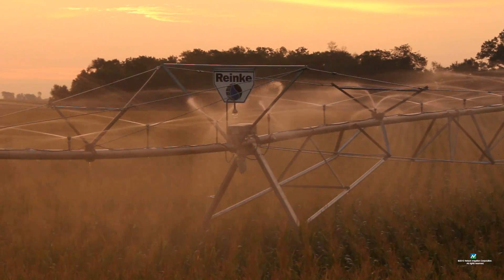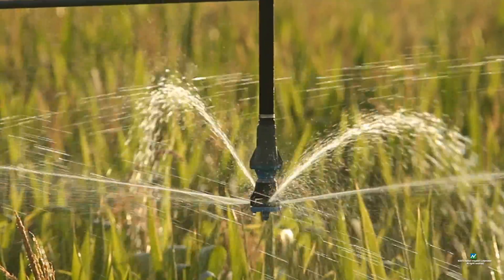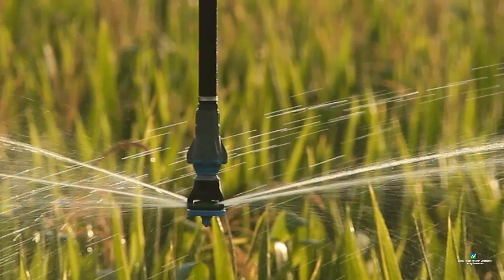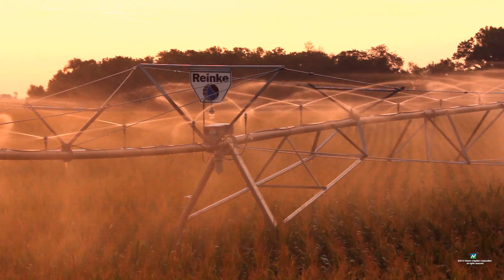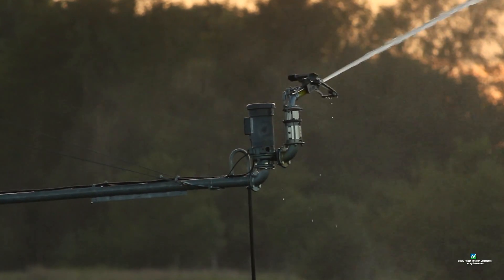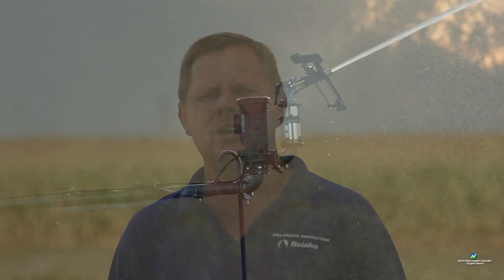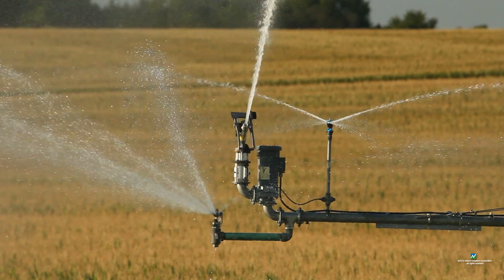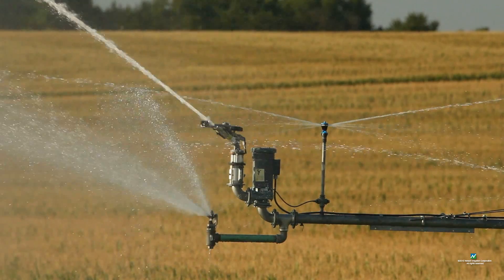Scott Fecht of Holdrege Irrigation talks about Nelson Irrigation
Nelson Irrigation Corporation's agricultural sprinklers and pressure regulators offer the ultimate solution for center pivot irrigation growers and farmers around the world. The Nelson R3000 Rotator centre pivot sprinklers perform with exceptional uniformity, reliability and with exceptional wear life. The R3000 sprinklers fight the wind with engineered streams and a wet/rest cycle that gives the soil time to absorb the water helping to protect the soil from sealing and erosion runoff. The modular system of 3TN Nozzles makes the R3000 the perfect sprinkler for growing corn (maize), cotton, rice, wheat, potatoes, soybeans, alfalfa hay and more.  From Center pivot point to the end gun, Nelson Irrigation provides the complete irrigation solution. You can find out more about our line of sprinklers, automatic irrigation controllers, sprinklers, pressure regulators, irrigation valves and Big Gun large-volume sprinklers at a dealer near you.